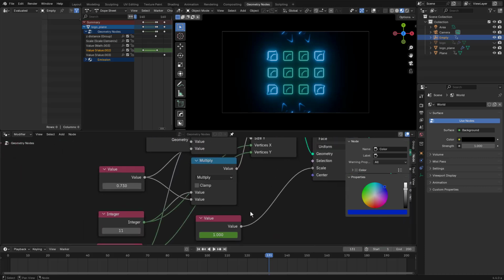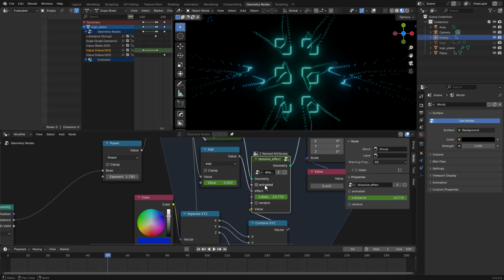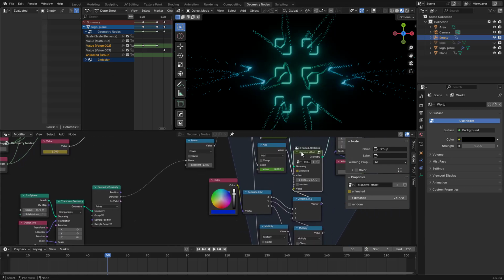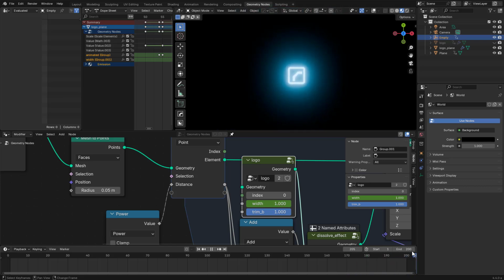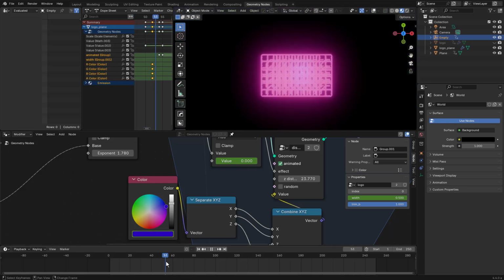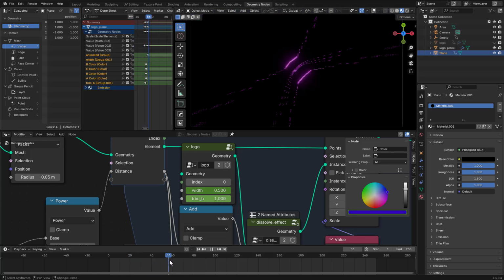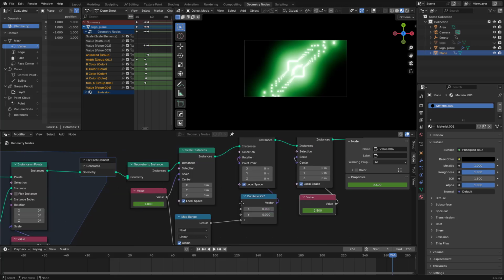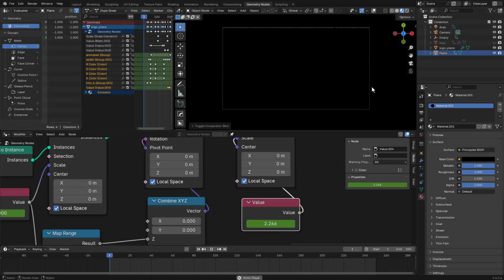b3d - GN - logo_randomness_1_1 (hopsolver)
Let's extend on the previous video!